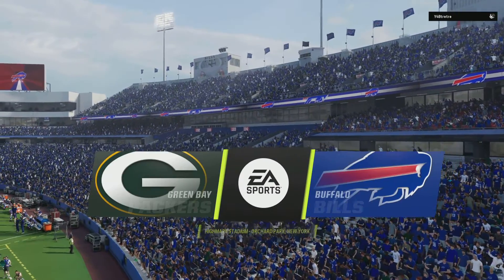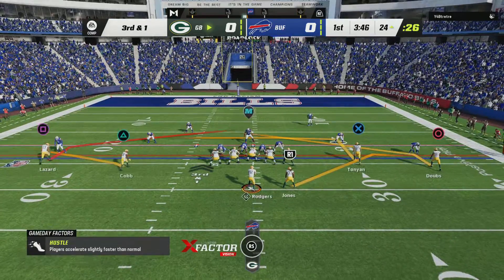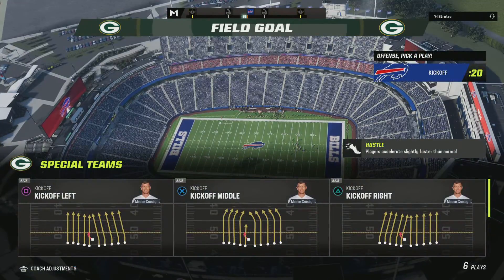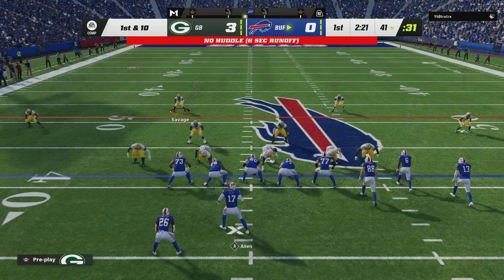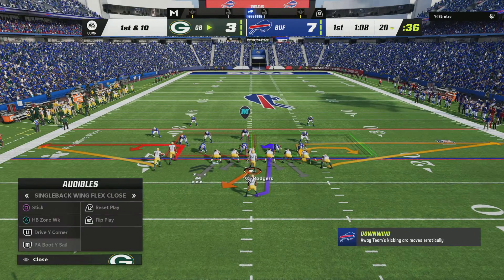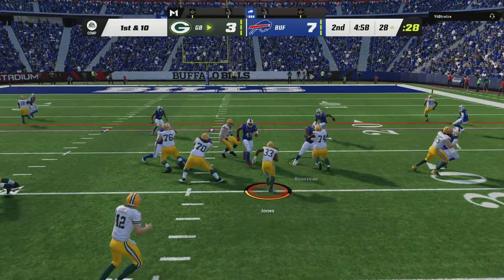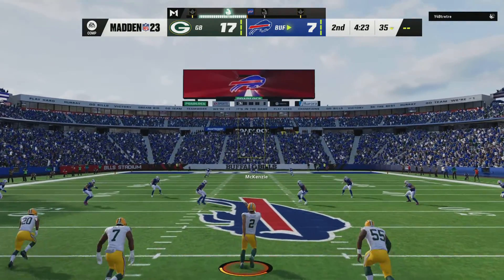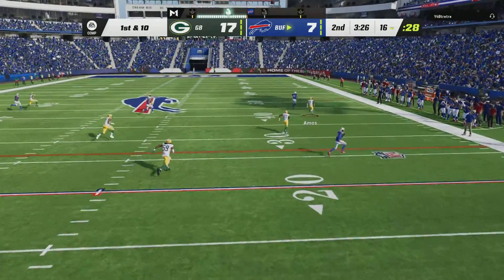MADDEN NFL 23 ONLINE HEAD TO HEAD NEXT GEN: A-ROD IS THE GOAT???!!!!